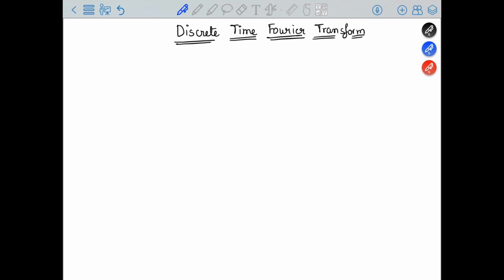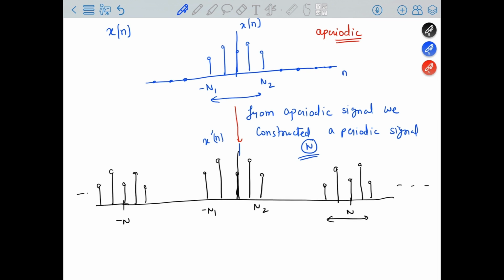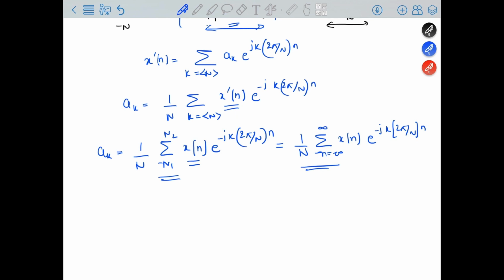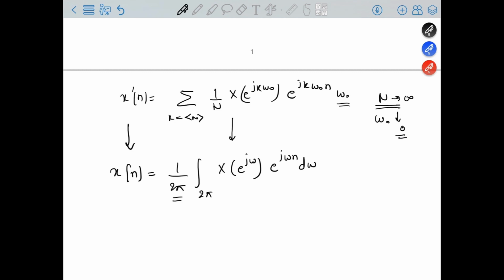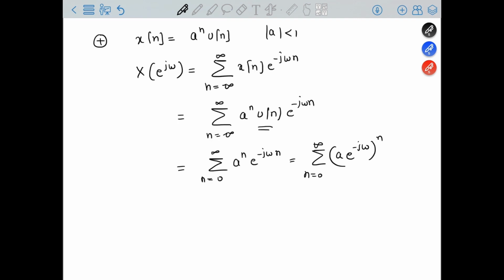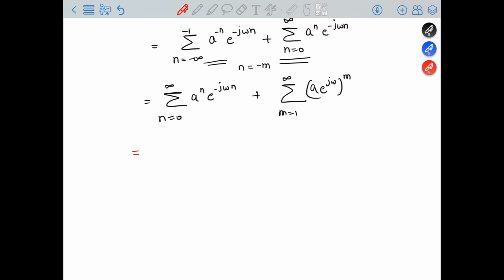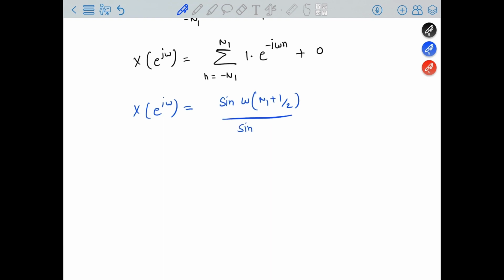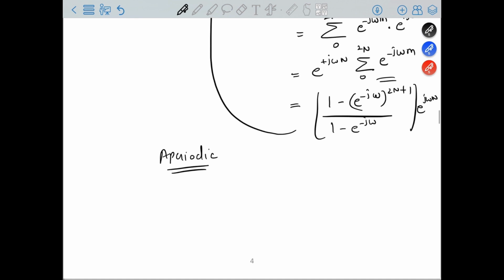The Discrete Time Fourier Transform